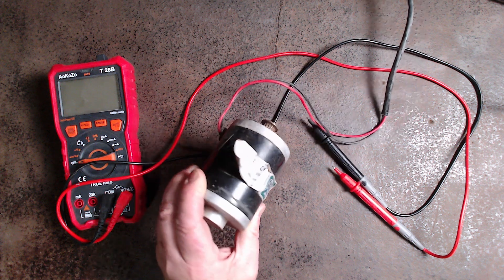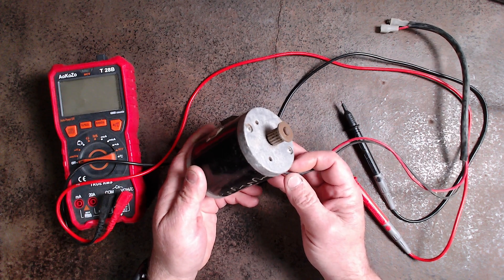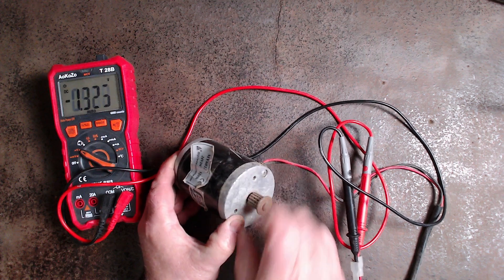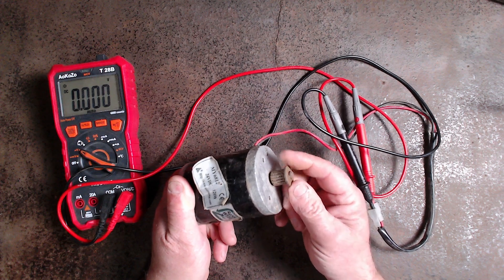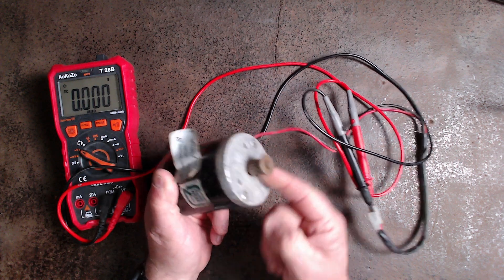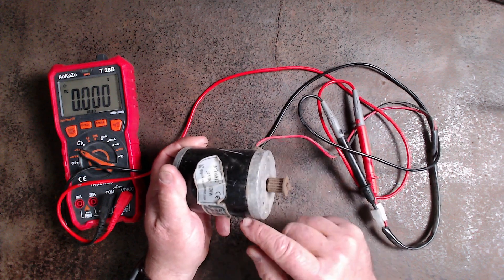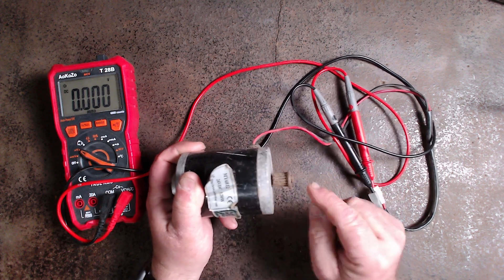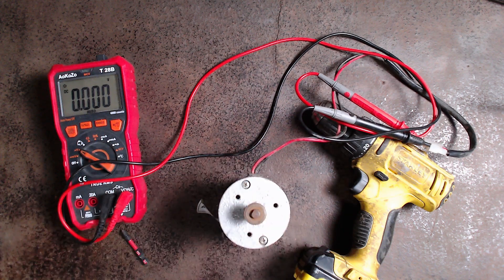Should I build a battery charger with this permanent magnet motor?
Permanent magnet motors utilize magnets to generate motion. Unlike traditional electromagnet-based motors, these motors rely on permanent magnets, which provide a constant magnetic field. This design eliminates the need for electrical power to maintain the magnetism, reducing energy consumption and improving efficiency.

Here’s how they work: the motor contains a rotor (typically embedded with permanent magnets) and a stator (wound with coils of wire). When electricity flows through the stator’s coils, it creates a magnetic field that interacts with the field from the magnets in the rotor. This interaction produces torque, causing the rotor to turn.

In generating electricity, this process is reversed in a generator configuration. When the rotor is mechanically turned, perhaps by wind or water, the movement of the magnets relative to the coils induces an electrical current in the stator’s coils. This conversion of mechanical energy into electrical energy is the basic principle behind electric generators utilizing permanent magnet technology. These systems are favored for their reliability and efficiency, making them ideal for applications in renewable energy generation, such as wind turbines.

FUNNY POLITICAL T-SHIRTS MUGS a and other MERCHANDISE